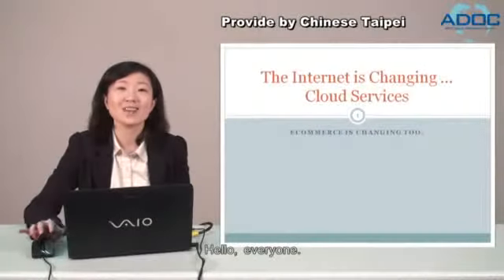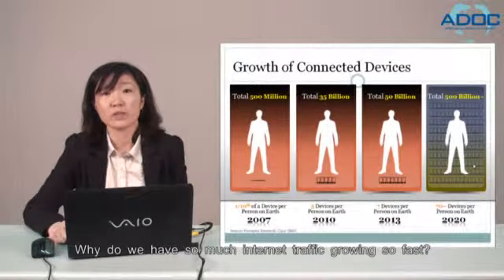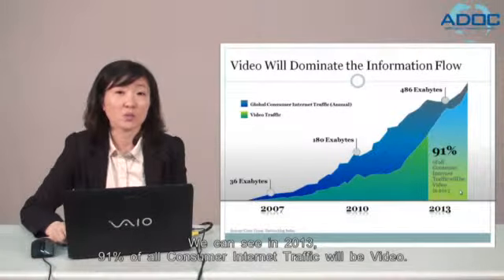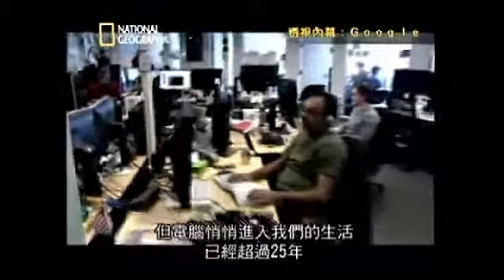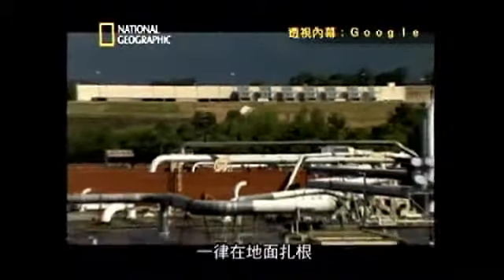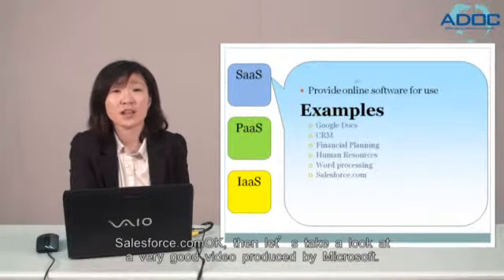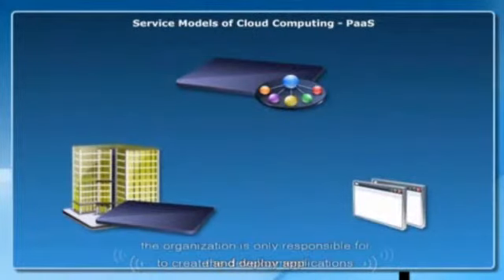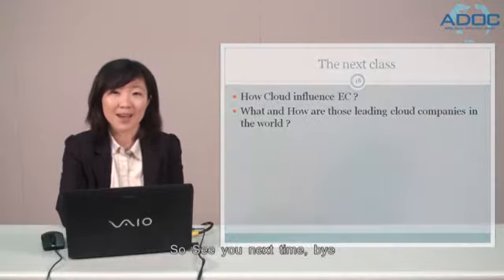Cloud Services 401